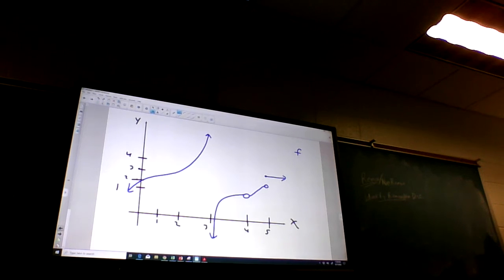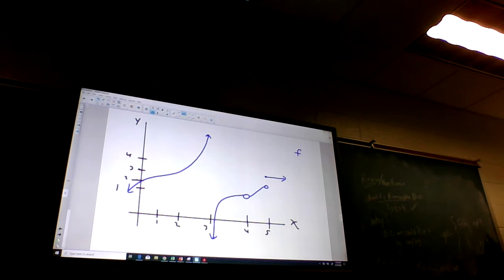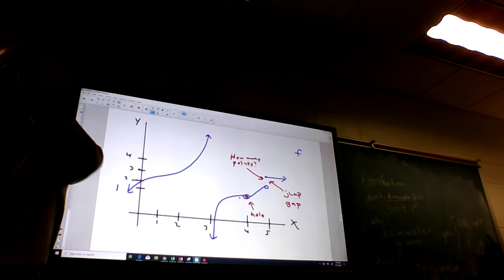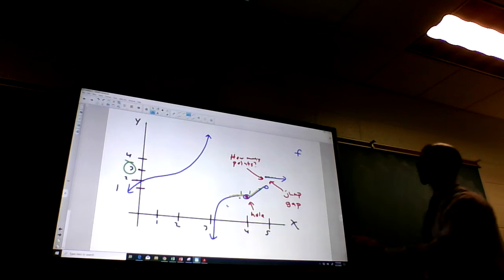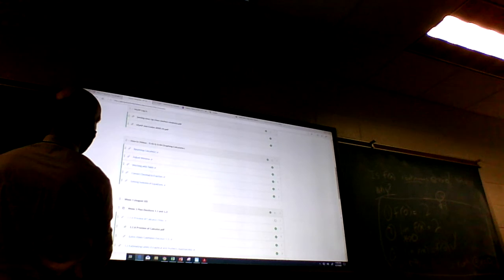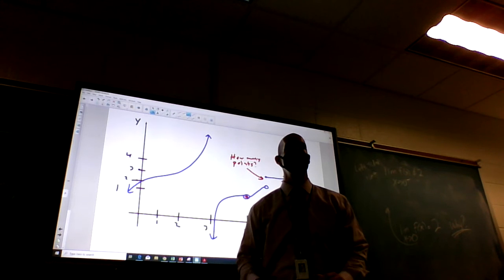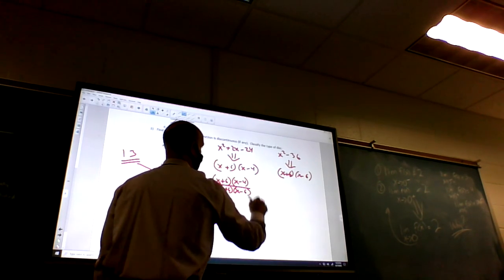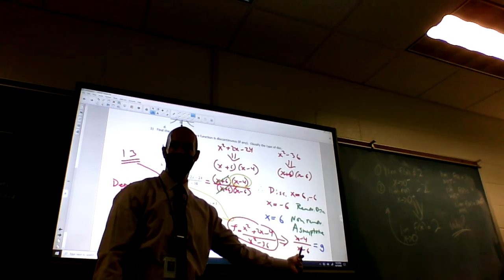AP Calc AB - Aug 17, 2020 12:22 PM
Primarily 1.4